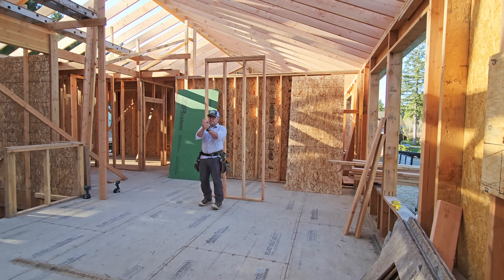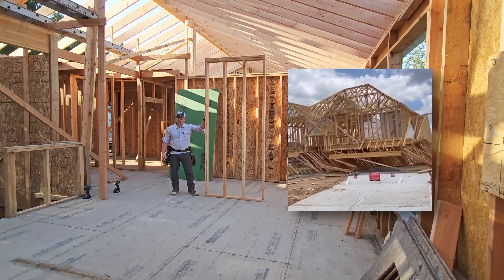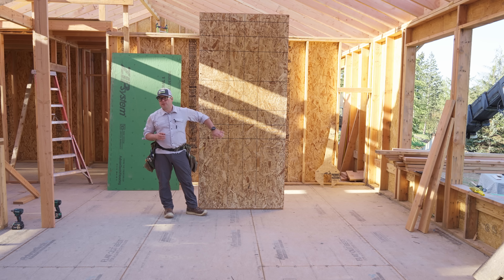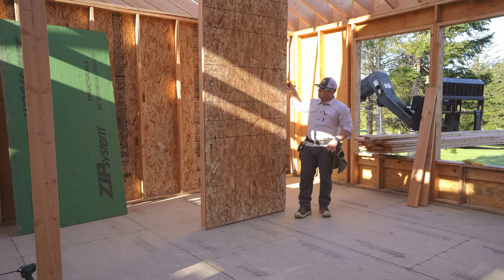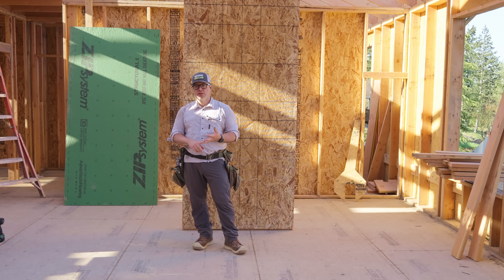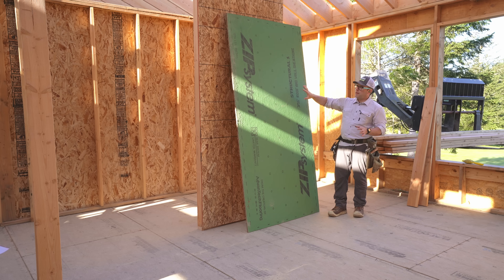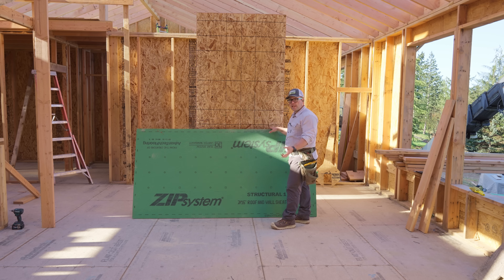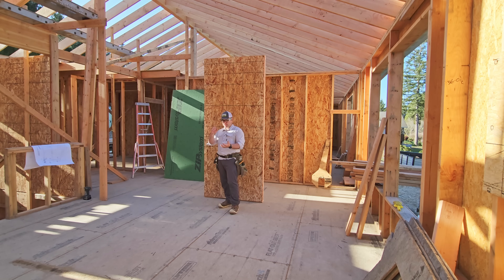Shear Walls Secret: The Hidden Force That Holds Buildings Together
Description: In this introductory lesson, we'll talk about the importance of shear walls in building construction and why they are essential in resisting lateral forces such as wind and earthquakes. We'll demonstrate the three forces that wind or seismic exerts on the building, and we'll show you how shear walls on either side, the roof, and even the floor system help to distribute those forces. We'll also explain what racking, base shear, and overturning are and why preventing them is crucial in preventing building collapse. We'll show you how to transfer the inherent rigidity of wood structural panels to the wall to make it more resistant to lateral forces, and we'll discuss the different types of wood sheathing you can use to achieve this. Join us to learn more about shear walls and how they can help protect your building from natural disasters.

Article in the Journal of Light Construction on shear walls

CODE: AWESOMEFRAMER_MAXHP